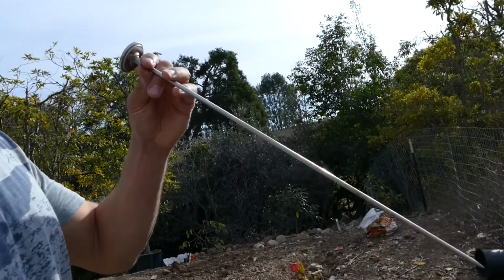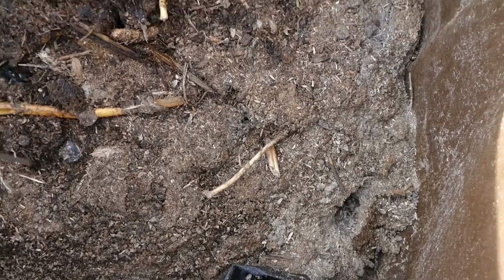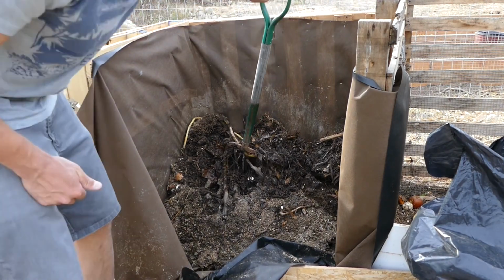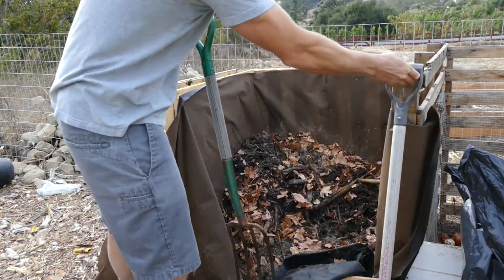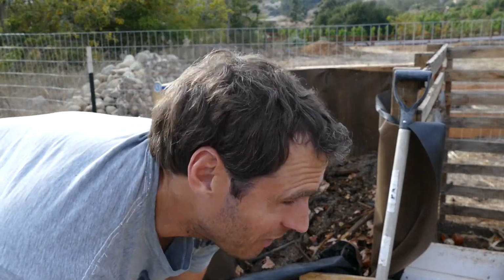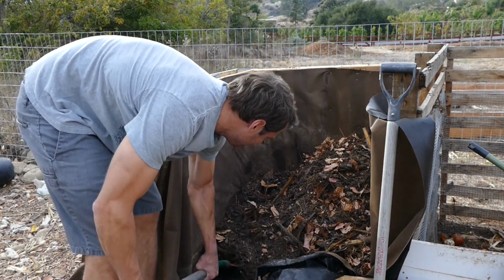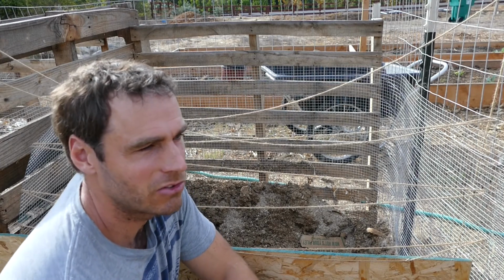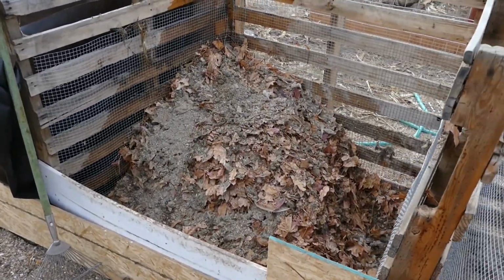Our COMPOST PILE Smells Like WHAT!!??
The Compost Pile is starting to get hot and stinky.